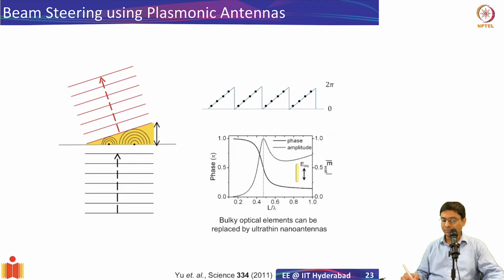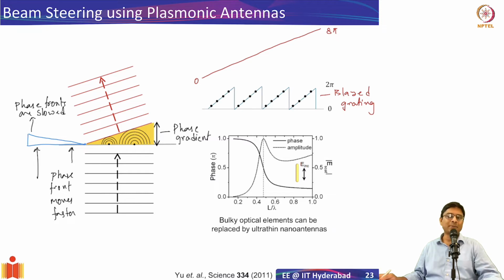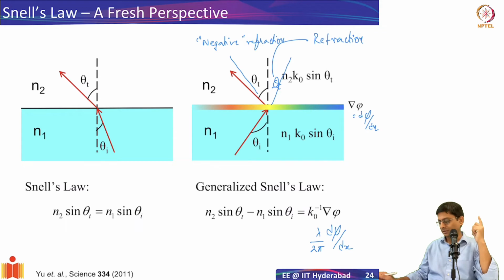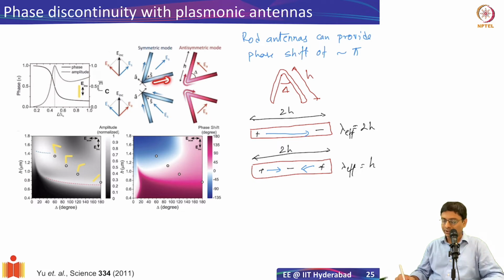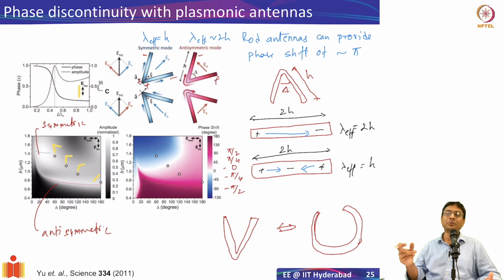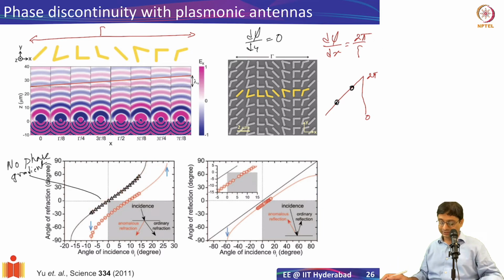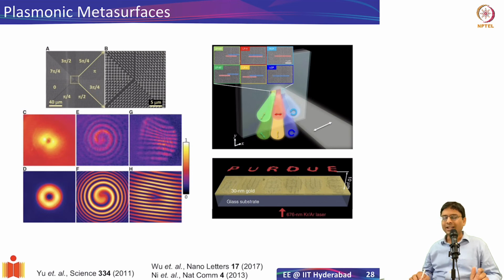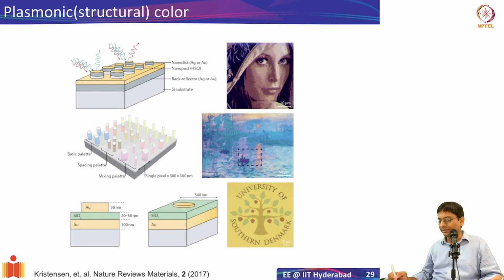6.4 Plasmonic Metasurfaces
Wave propagation at phase discontinuity